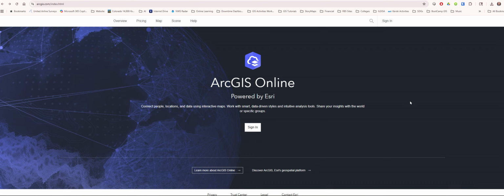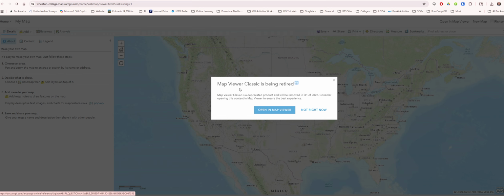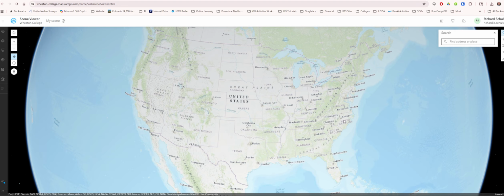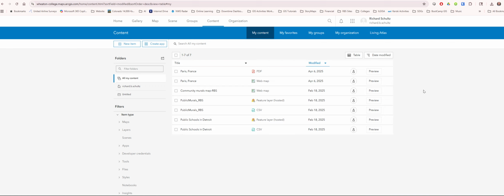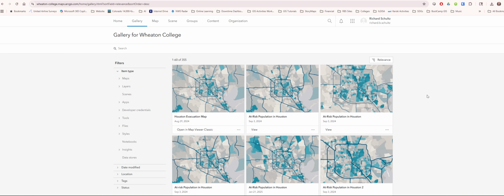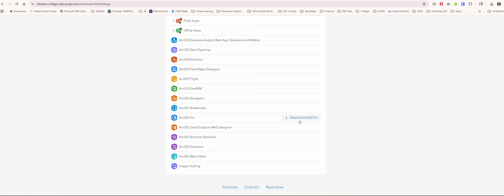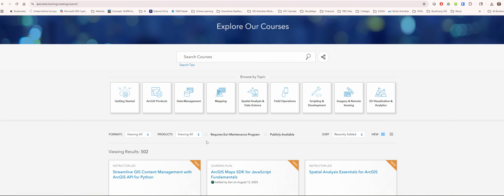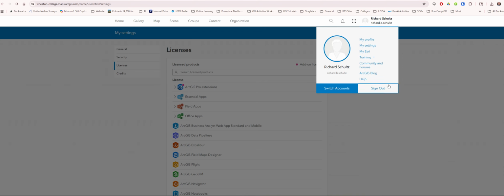Accessing ArcGIS Organizational Account, ArcGIS Online, and Esri virtual online courses.